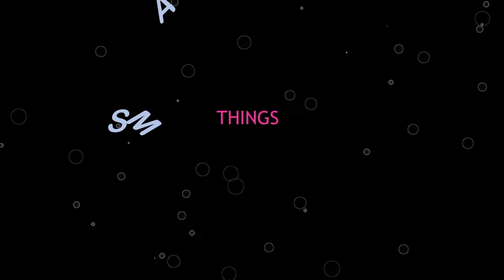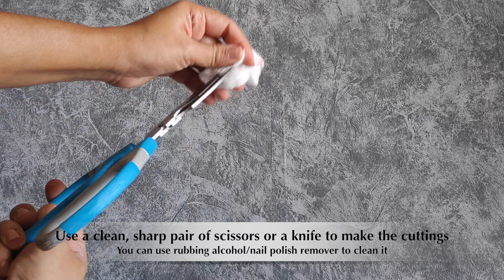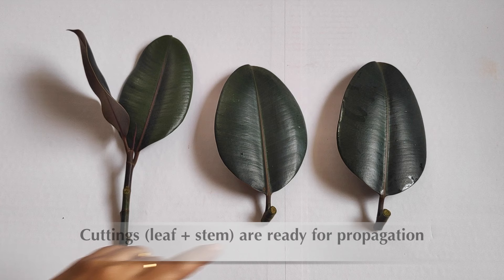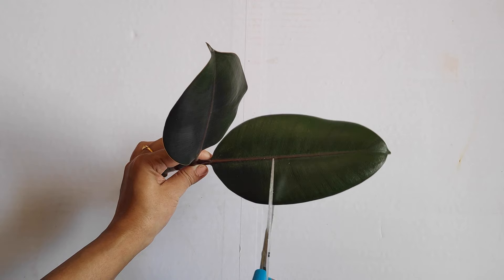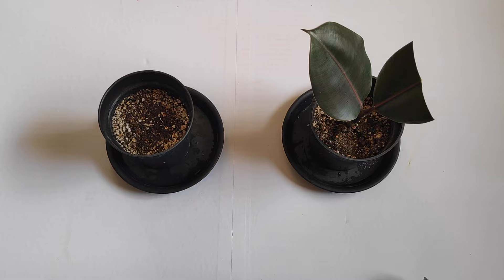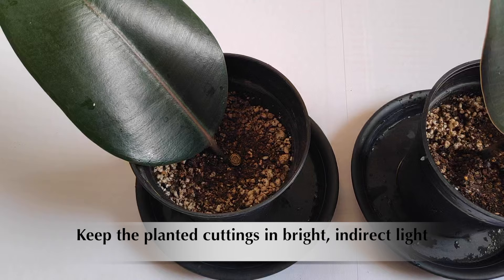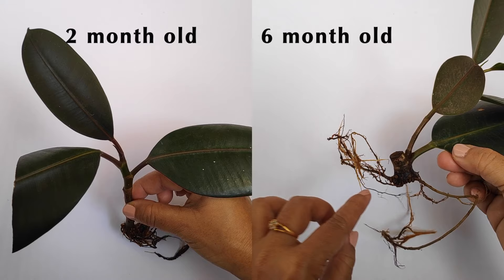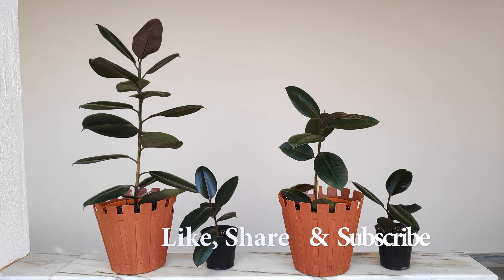2 Ways To Grow Free Rubber Plants (Ficus Elastica) - Leaf Cutting + Stem Cutting (water + soil)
Roughly one year ago I shared with you 2  ways to make free Rubber Plants (Ficus elastica) from leaf and stem cuttings by rooting  them either in soil or in water. Here is an update video to share with you how my rubber plants are growing.

Previous video: Rubber Plant ( Ficus Elastica) Propagation - From Single Leaf and Stem Cutting ( Water + Soil)